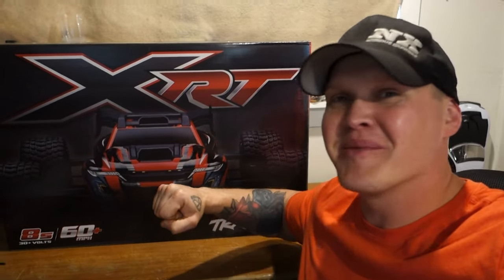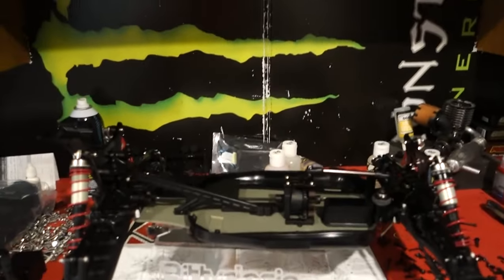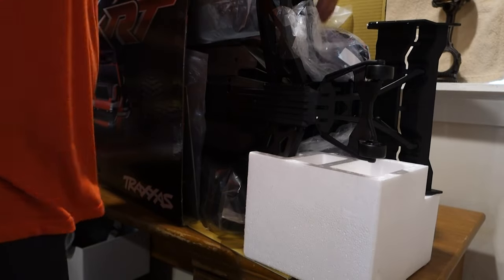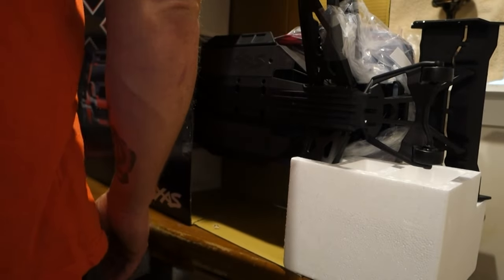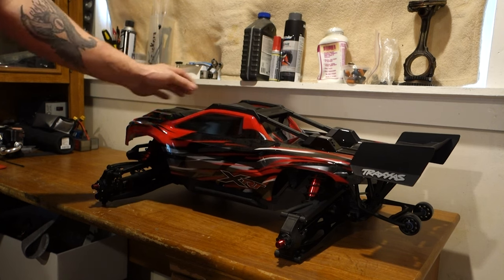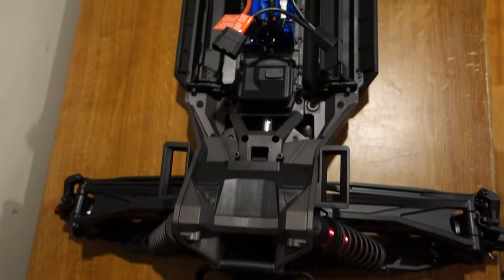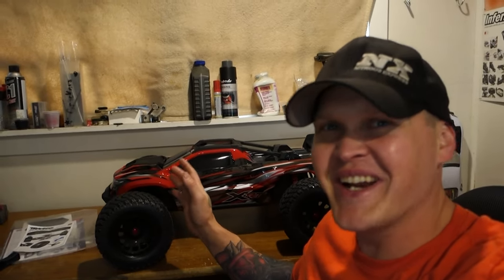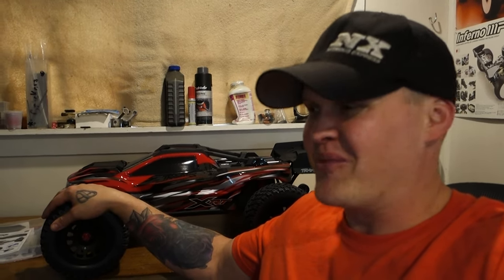TRAXXAS￼ XRT ￼ first impression￼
I’m crazy excited for this Truck it everything I wanted the XMAXX to be 🤘🏻 Just a quick look and first impressions of the new Traxxas￼ XRT